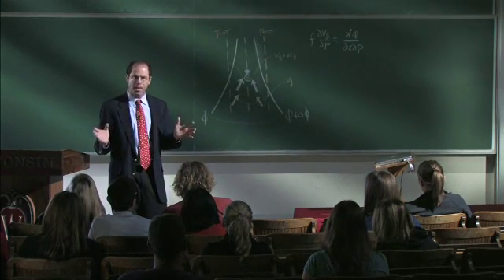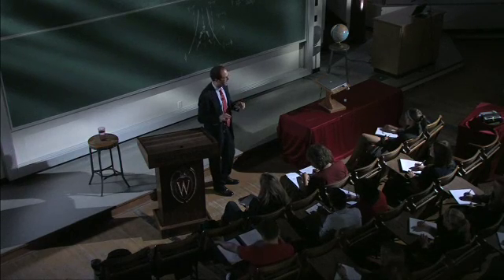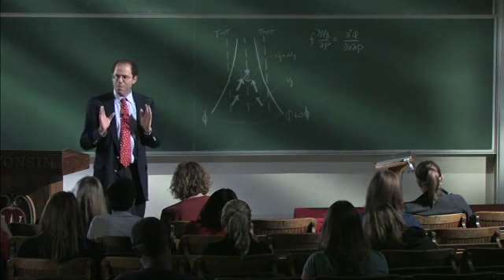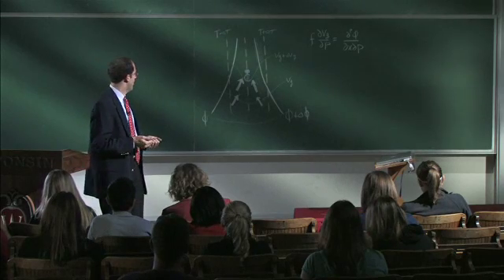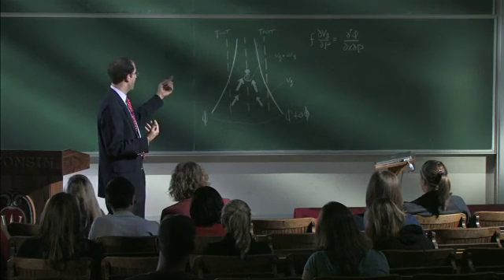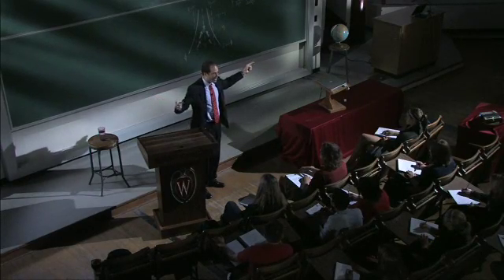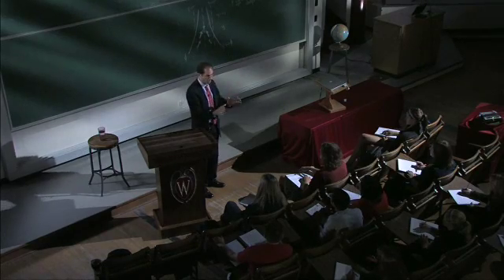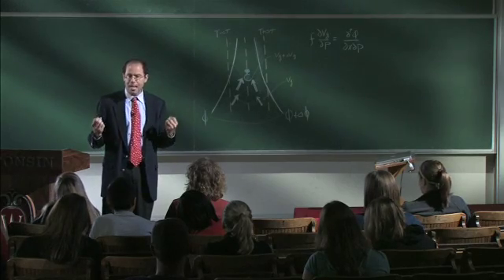Jonathan Martin, atmospheric and oceanic sciences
The Geostrophic Paradox